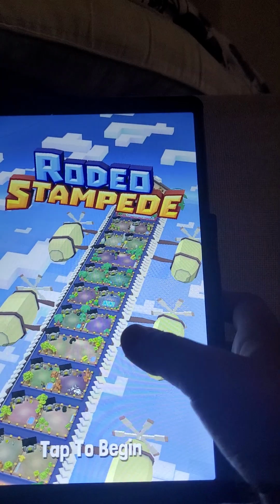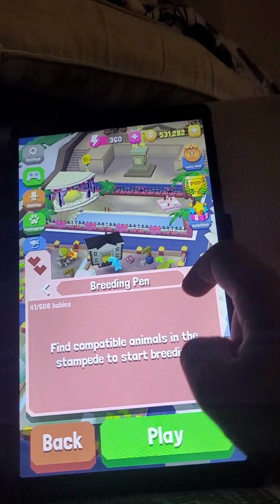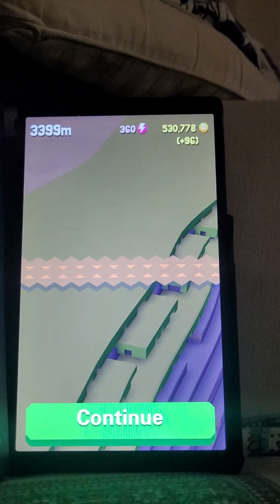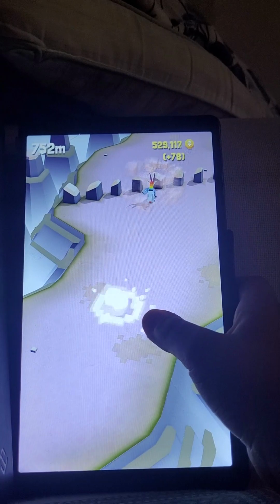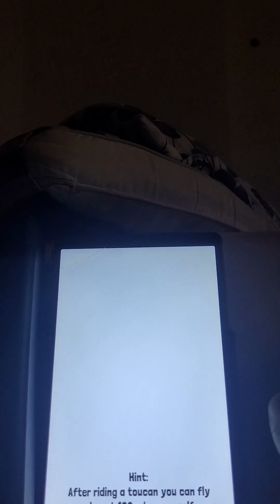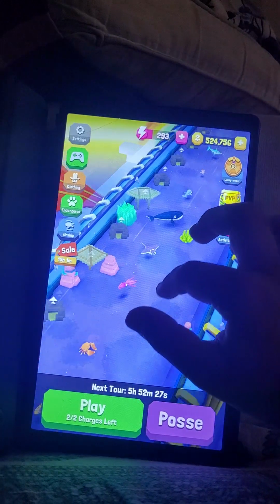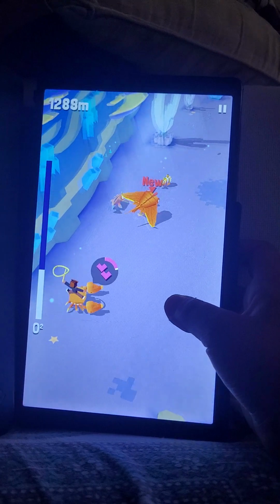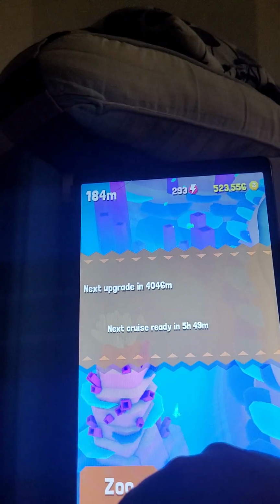I played rodeo state